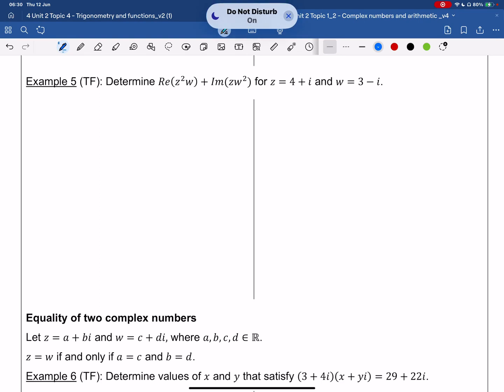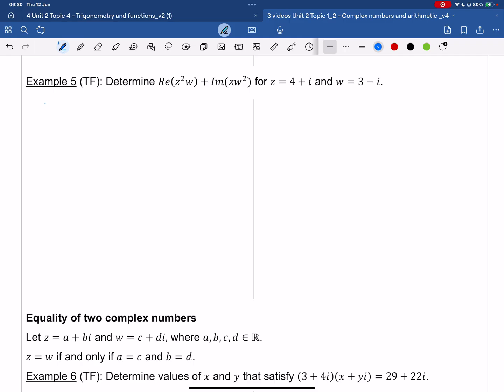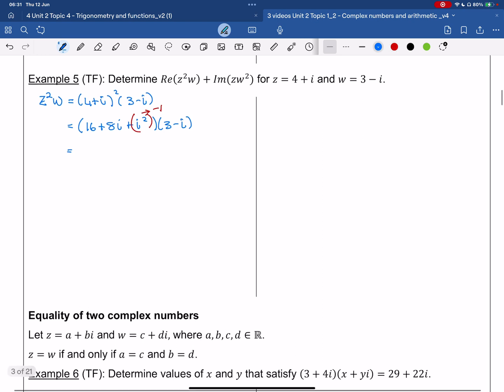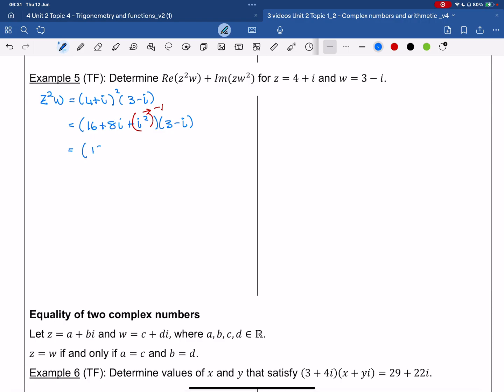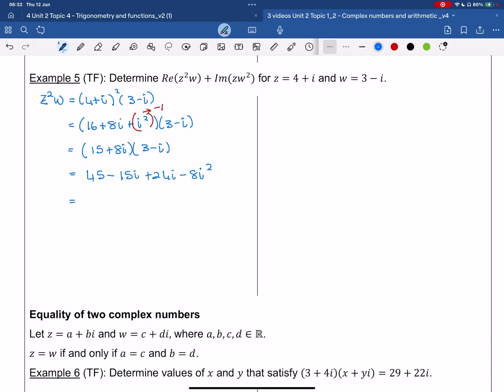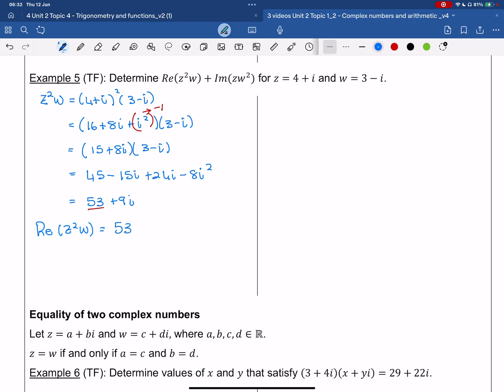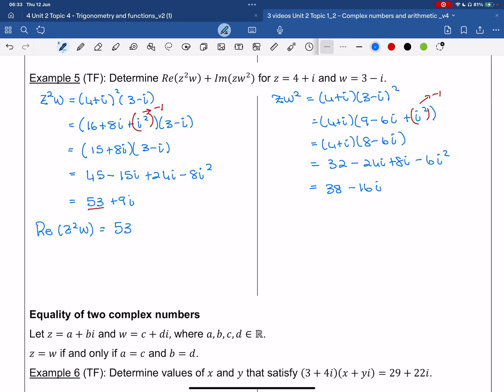SM U2 T1 and T2 COMPLEX NUMBERS EG5